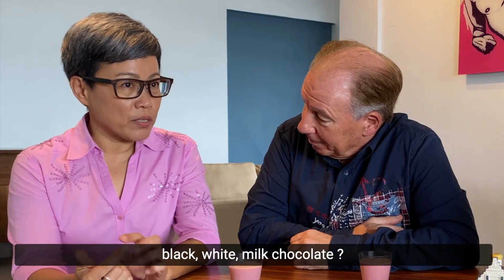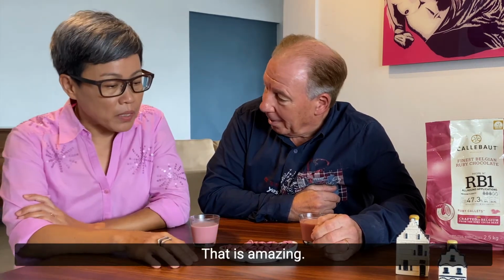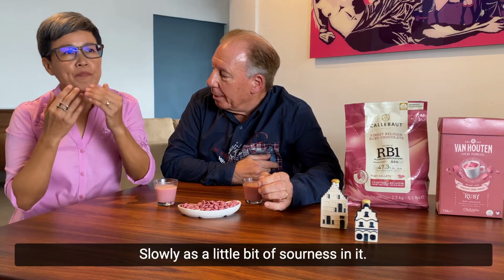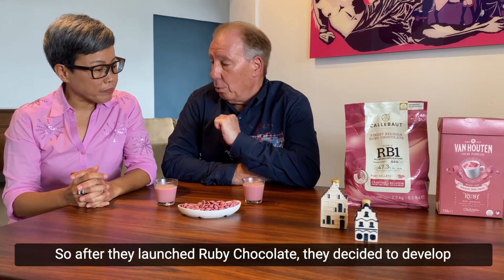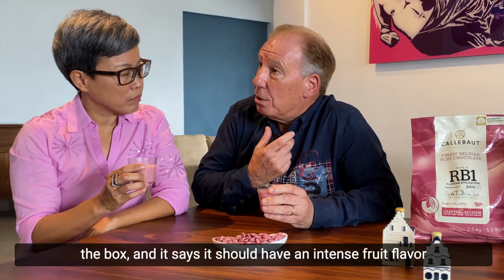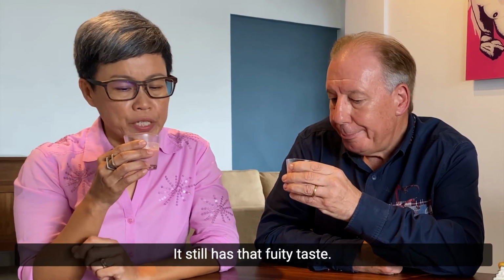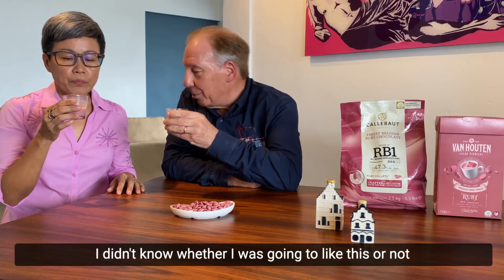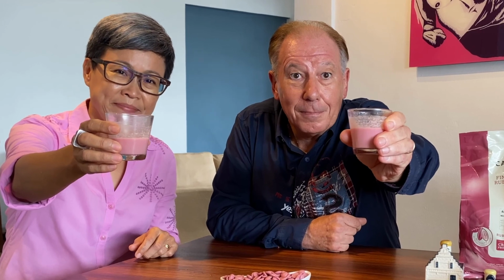Ruby Chocolate Drink First Taste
3 years ago there were only 3 types of chocolate, White, Milk and Dark, however Barry Callebaut then surprised the world, with the launch of a fourth chocolate type, Ruby.
Since then Ruby has found its way into or onto many major brands that we all know and love, not least, Magnum Ice Cream and Kit Kat.
Made from the Ruby cocoa bean, it offers an intense sensorial delight, a totally new taste experience: neither bitter, milky or sweet, but a tension of fresh berry fruitiness and luscious smoothness. Despite its deep pink colour , Ruby chocolate contains no berries, berry flavour or colourings.

To follow this innovation up, Ruby chocolate drink was launched in June, under the famous Dutch Van Houten Brand and in this video, chocolate expert Marc Donaldson from Cacao2Chcolate and his accomplice Adell, have the first independent tasting in Asia Pacific.

See how they get on with this very unique and interesting chocolate drink.